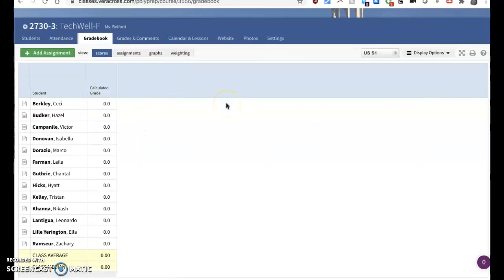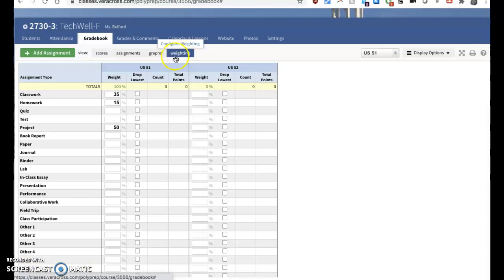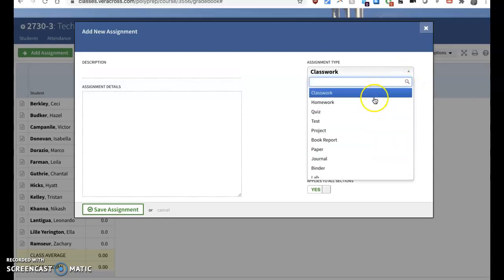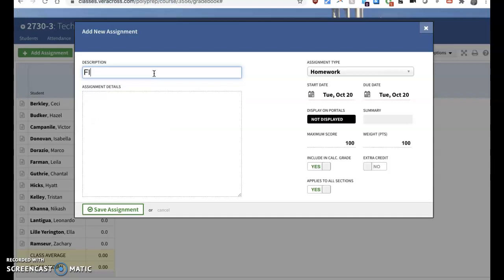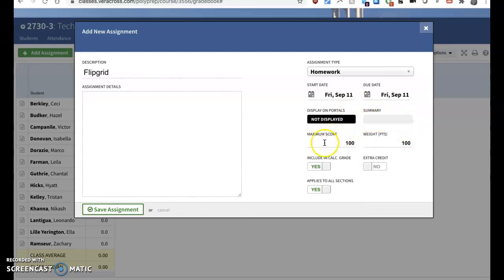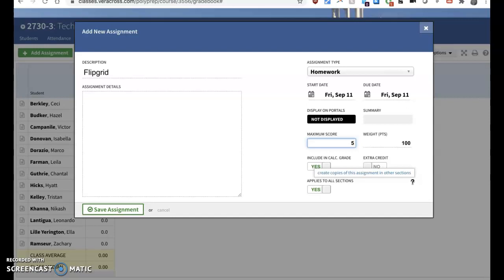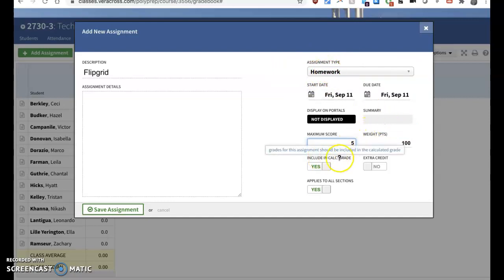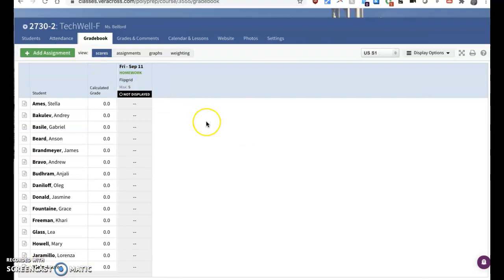PP Veracross - Creating an Assignment